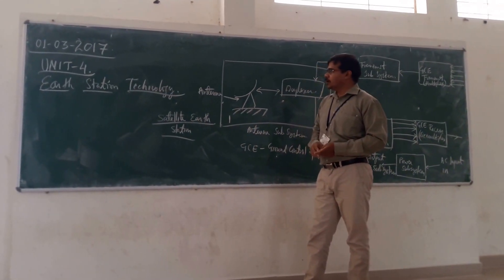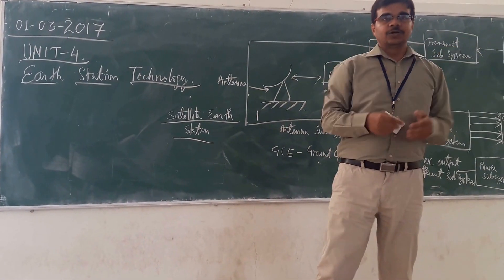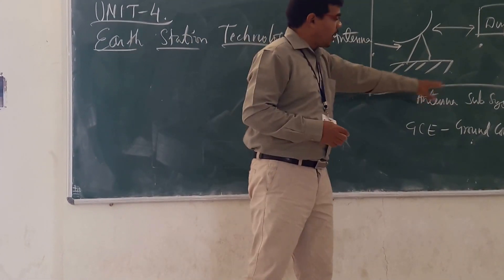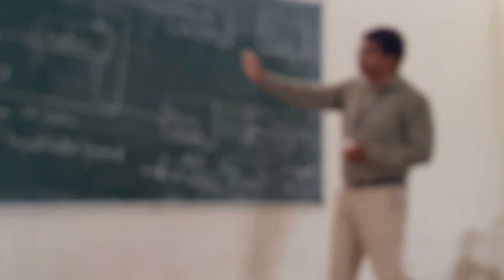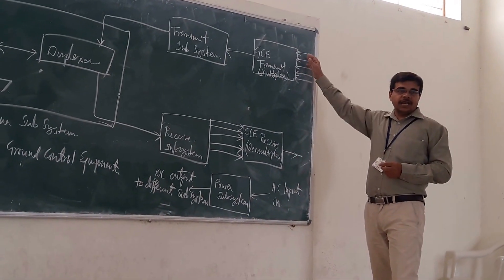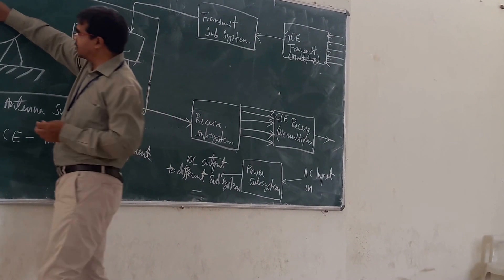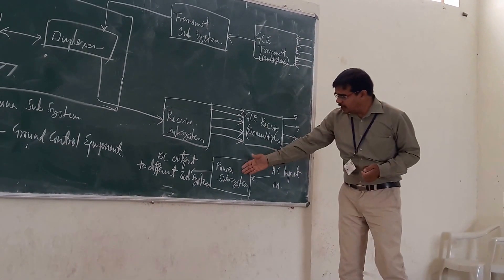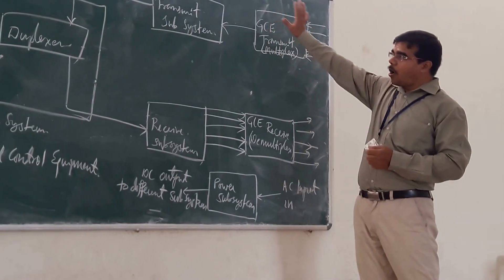SC UNIT 4 TOPIC 1/4 Block diagram of Earth Station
SC UNIT 4 TOPIC 1 Block diagram of Earth Station you can even download the "anmol classes" app from the google play store. Please rate the video from 1 to 5 scale.